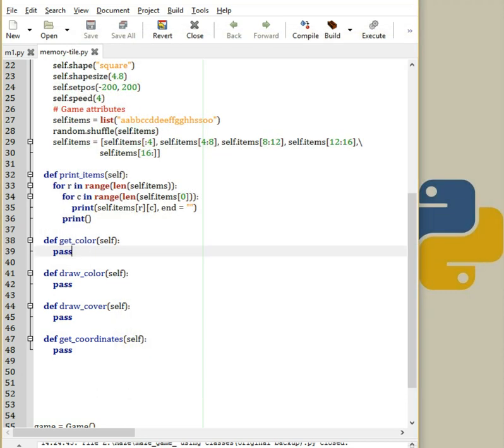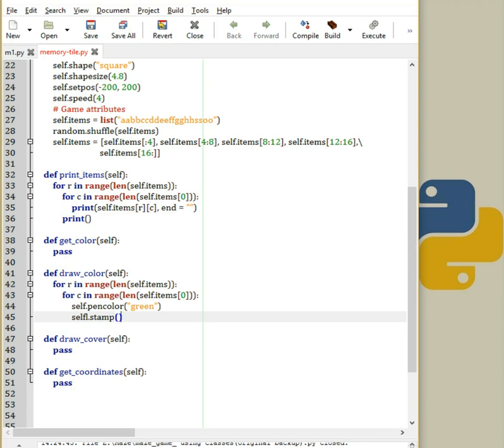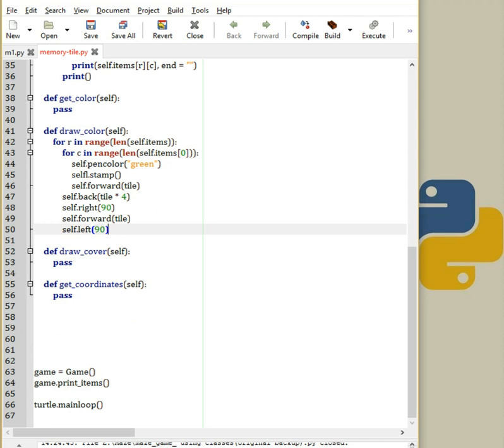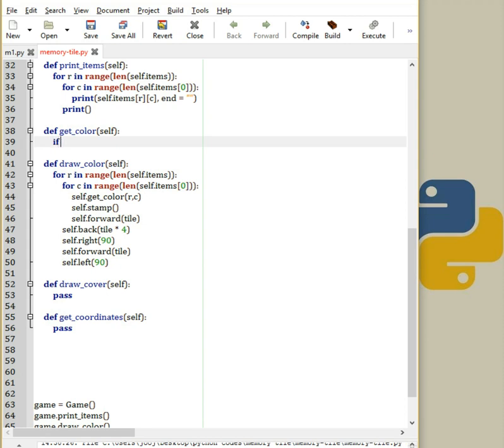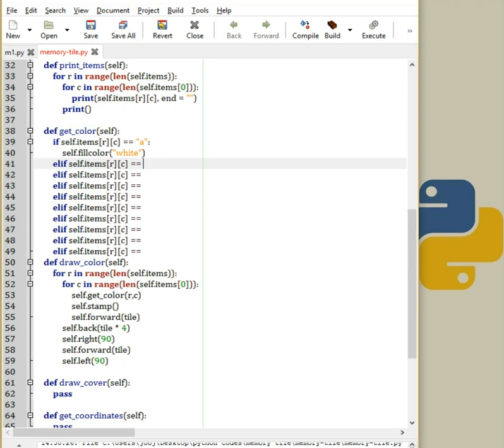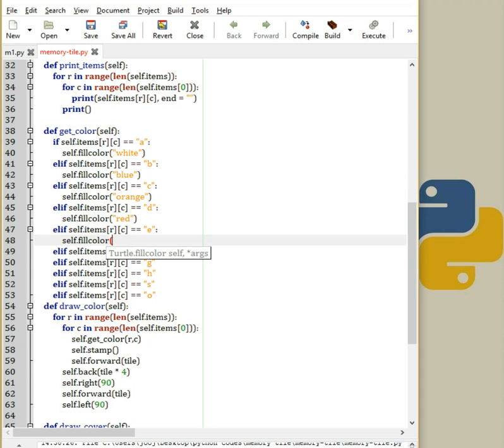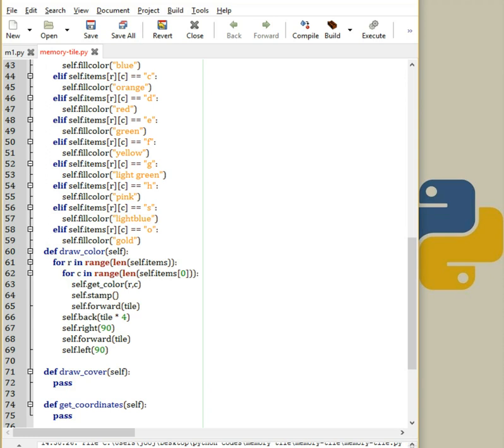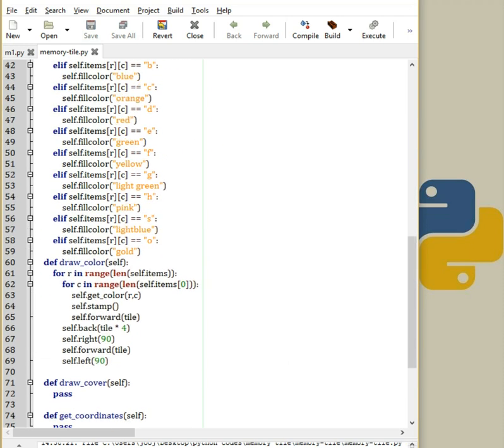Memory tile part2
getting random colors and drawing tiles